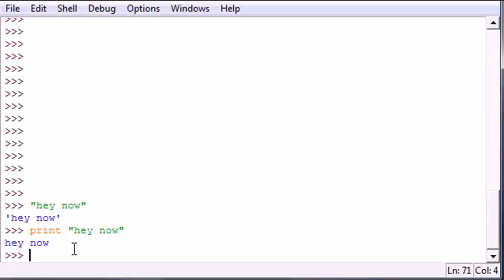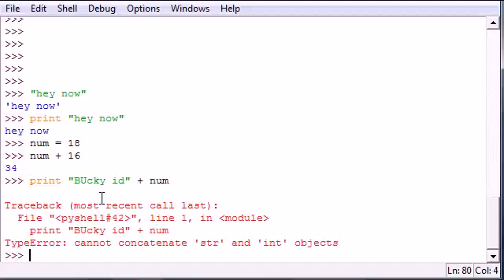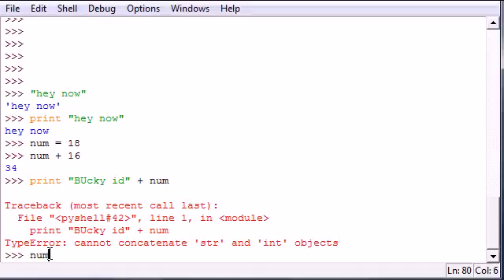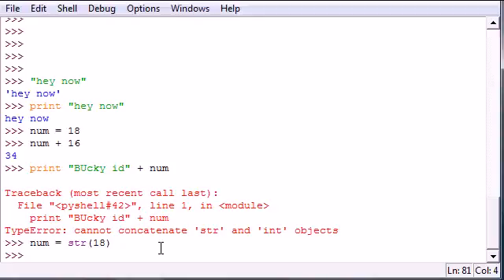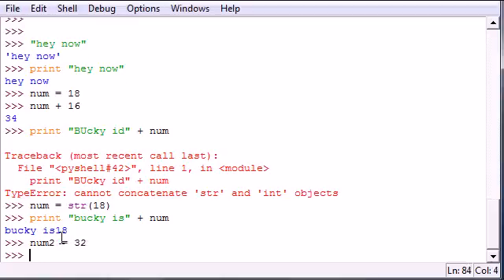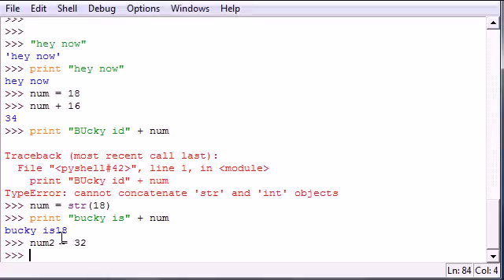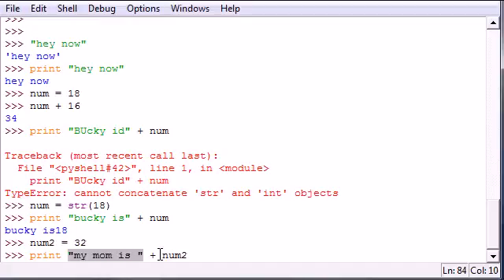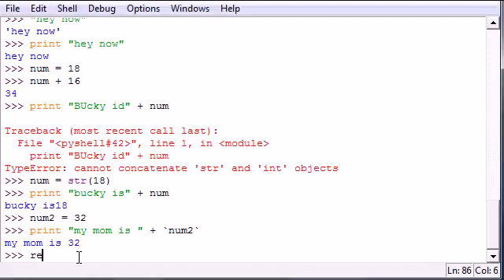Python Programming Tutorial 7 More on Strings